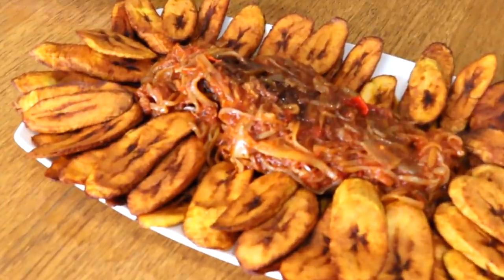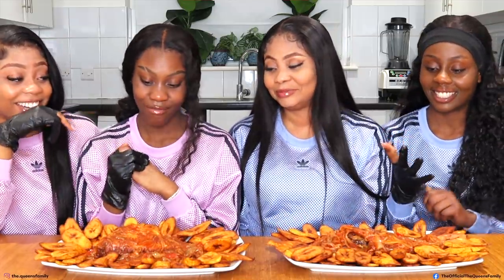*MUST WATCH* 2 FINGERS CHALLENGE (plantain and fish stew)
REMEMBER that if you purchase our bonnets YOU will have a chance to be reposted on our official ), instagram page (@the.queensfamily) ALSO on our youtube channel (The queens family).

The only thing you need to do is to send a picture of yourself wearing the bonnet and dm us @the.queensfamily

I can't wait to see your beautiful picture

Thank you guys so much for supporting us! Please follow the instagram page for updated!

Welcome To The queens family! We're a NIGERIAN family based in UK, here to spread positivity. We're all about challenges, fun games, mukbangs, adventure, and sharing our family journey. Join us every week in sharing the good times of Silvia, Kelvin, Stefany, Vanessa, Aaliyah, Silvia, Michelle, Ehrune, Sasha and Asher!